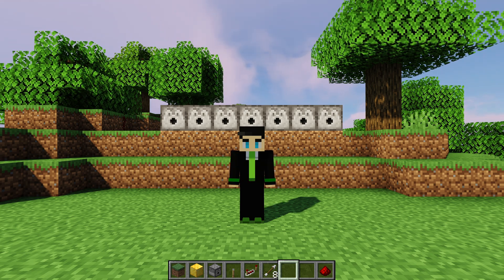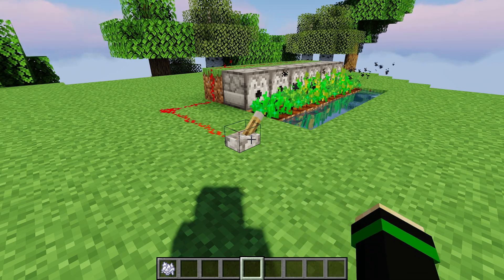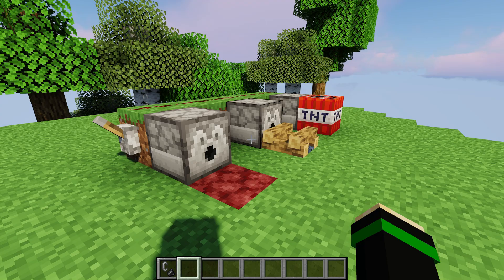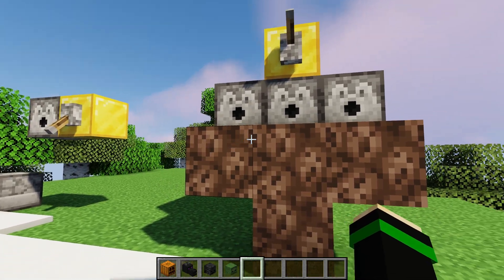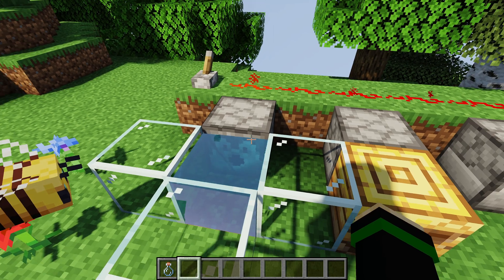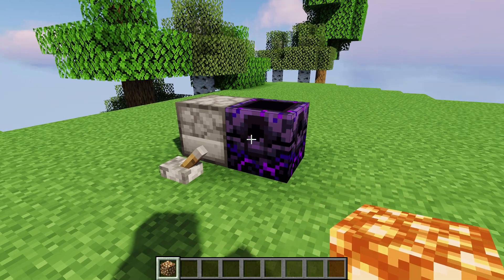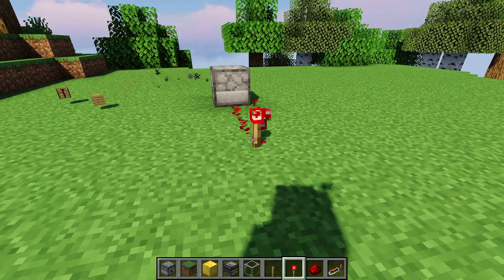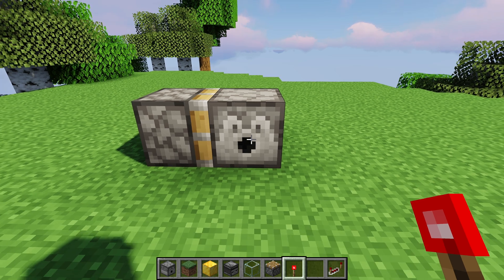Dispensers: Everything You Need to Know | Minecraft Redstone Engineering Tutorial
This video goes over the redstone and interaction characteristics of a dispenser. I explain how the dispenser works, and how it interacts with certain items such as arrows, armor, buckets, pistons, etc.
The video is valid for version 1.21.6.

0:00 Intro
0:05 Most Items
0:21 Arrows
0:34 Throwables
0:57 Fire Charges
1:17 Boats
1:33 Bone Meal
2:02 Armor and Armor Stands
2:32 Buckets
3:26 Fireworks
3:32 Flint and Steel
4:01 TNT
4:13 Minecarts
4:27 Heads
5:37 Shulker Boxs
6:11 Spawn Eggs
6:21 Tridents
6:36 Shears
6:48 Glass Bottles
7:30 Water Bottles
7:52 Animal Wearables
8:27 Honeycombs
8:47 Glowstone
5:57 Wind Charges
9:12 Things That Don't Work
9:36 Redstone Characteristics
12:24 Outro